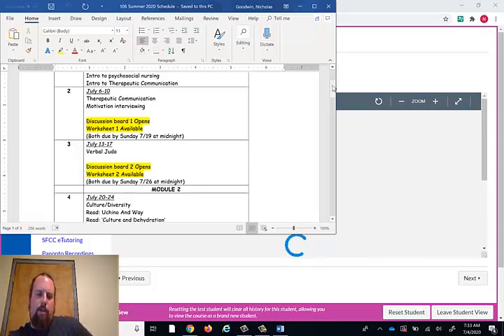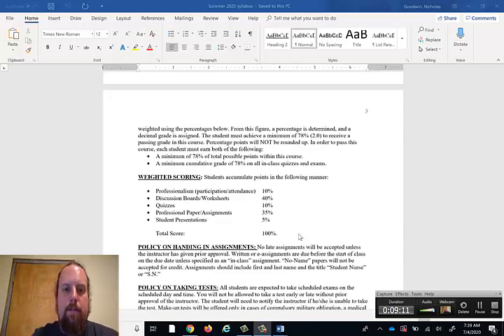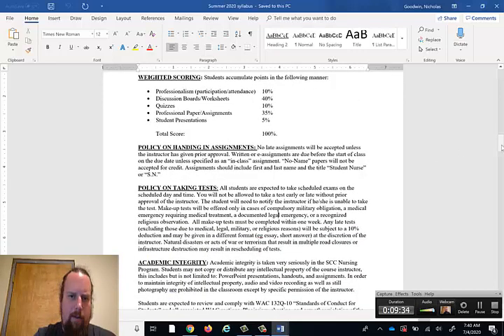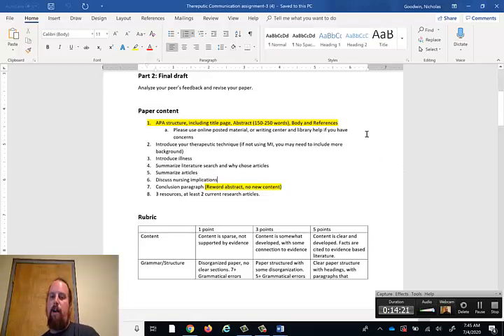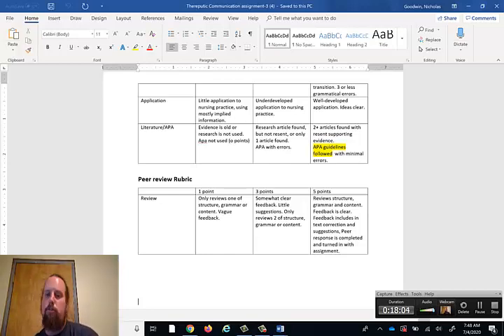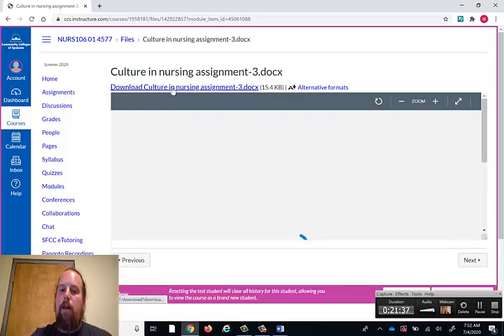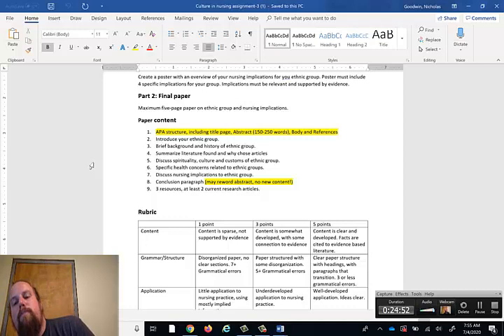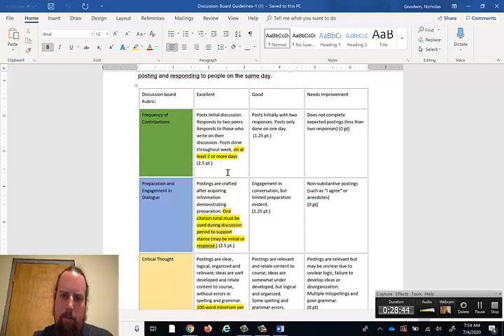106 Psychosocial Intro to Course, Syllabus and assignments